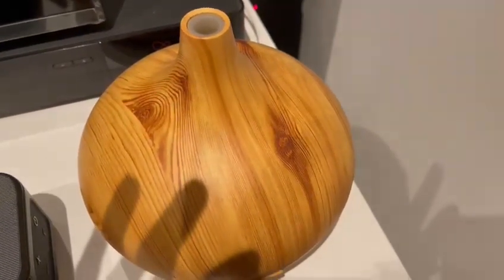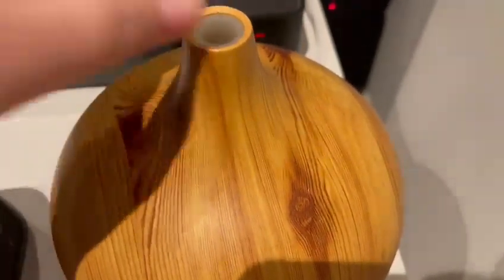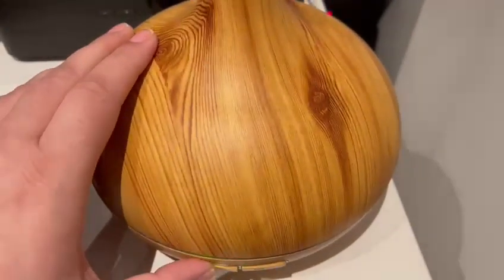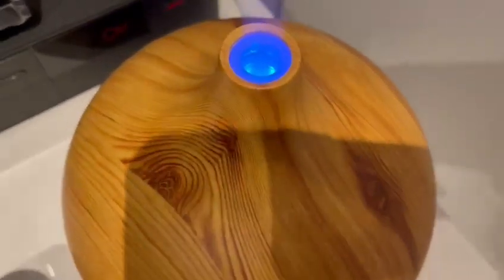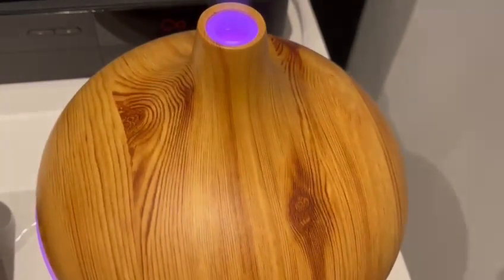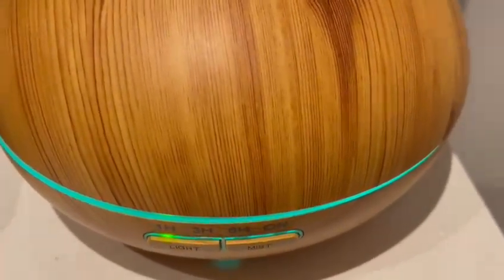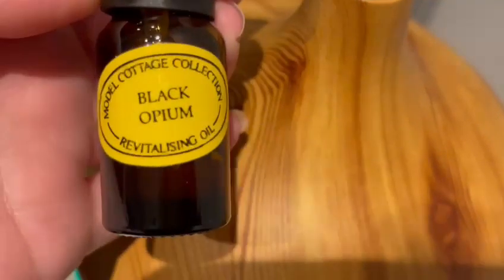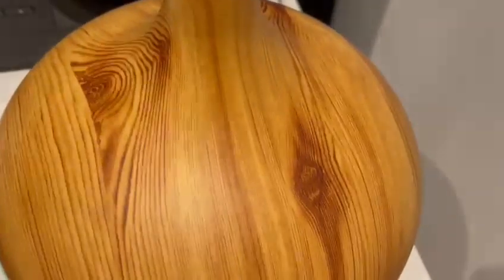THE AIR HUMIDIFIER! VALUE FOR MONEY AND BEAUTIFUL SMELL!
BUY THE BEST AIR HUMIDIFIER WITH ESSENTIAL OILS! BEST TECHI PRODUCT IN TOWN!